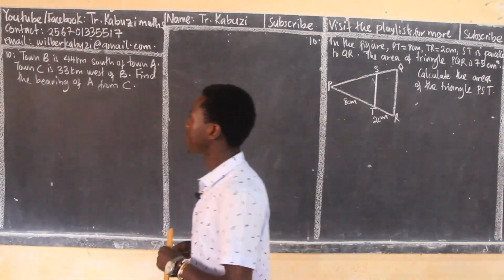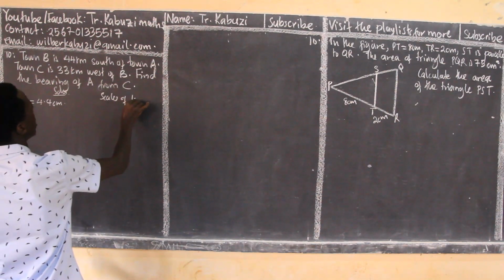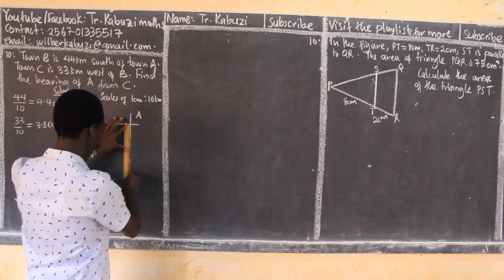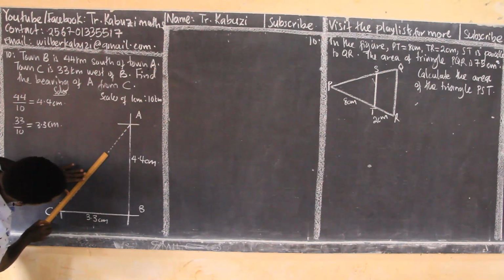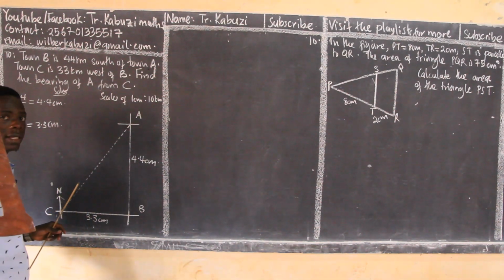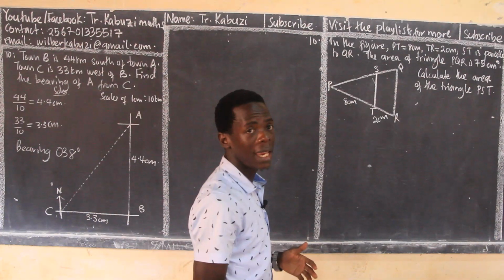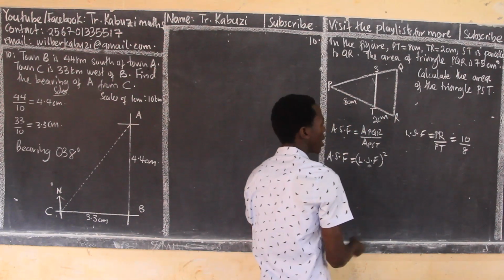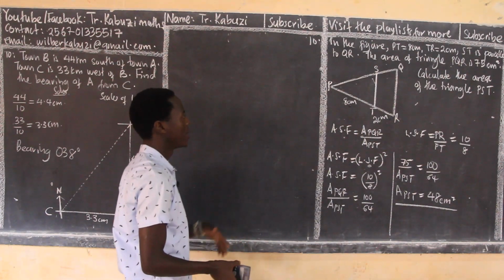solutions to UNEB 2022 number 10 ........